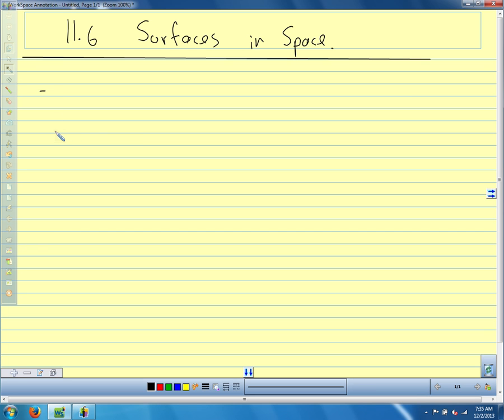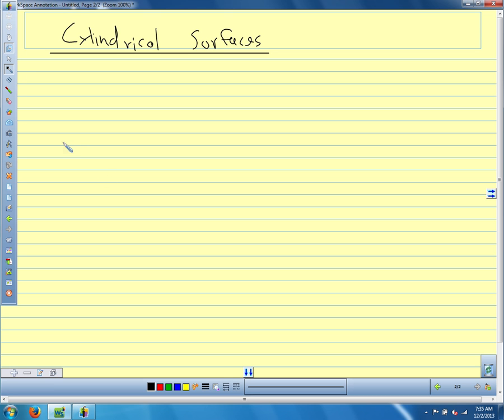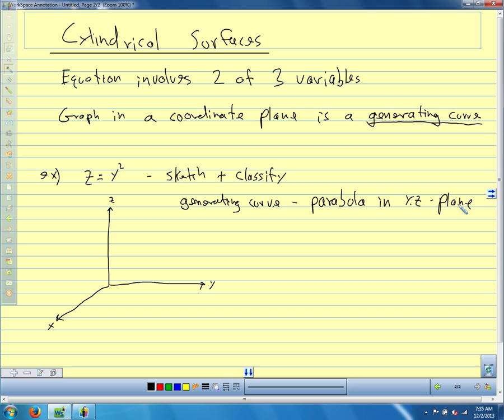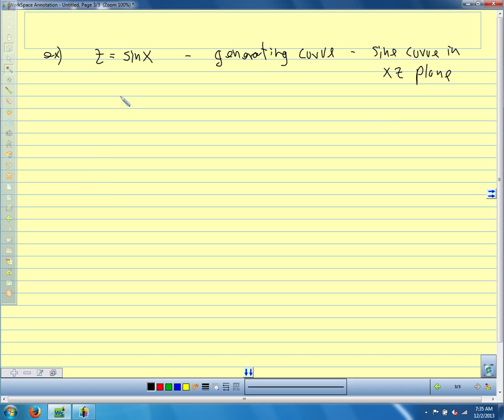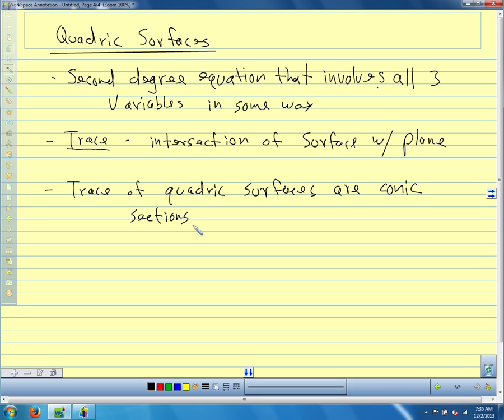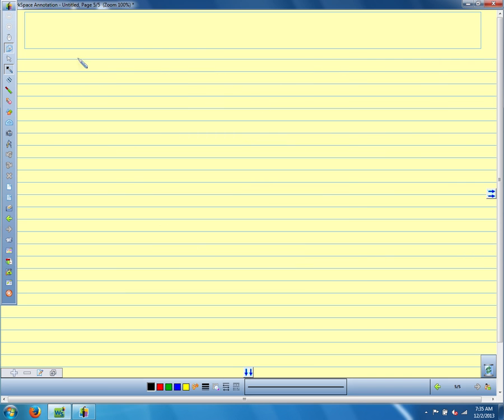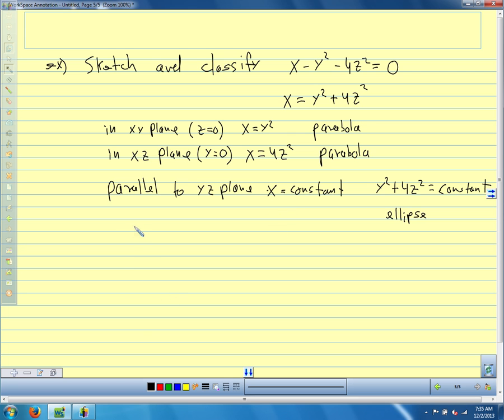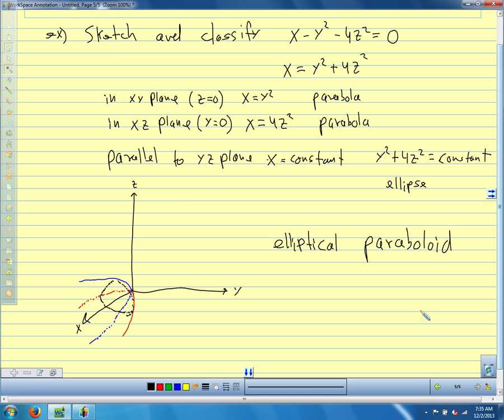Calc II 2013 11.6 Surfaces in Space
Spheres, Cylindrical and Quadric Surfaces